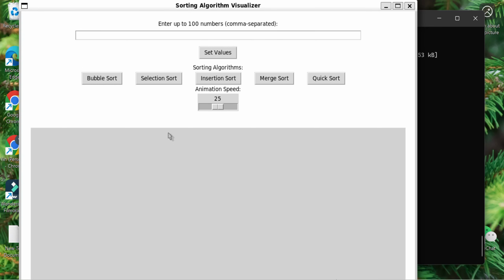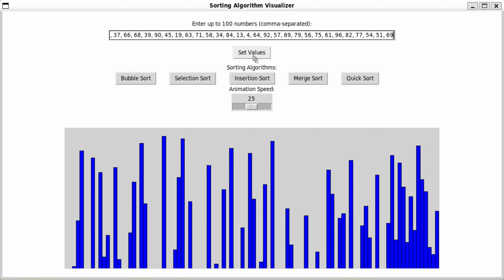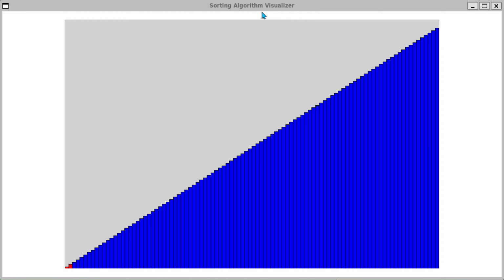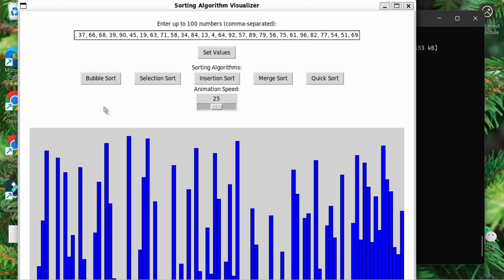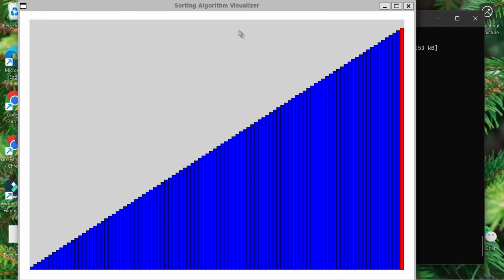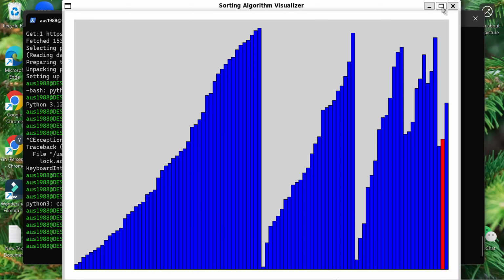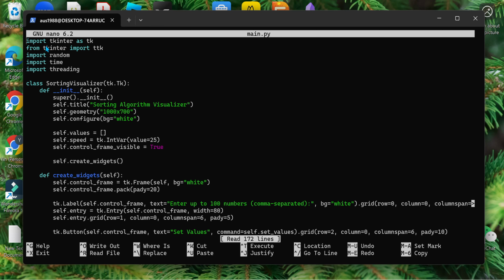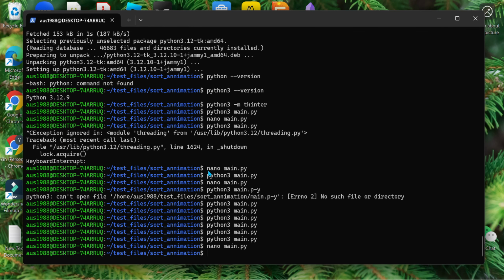Code Show Off #001